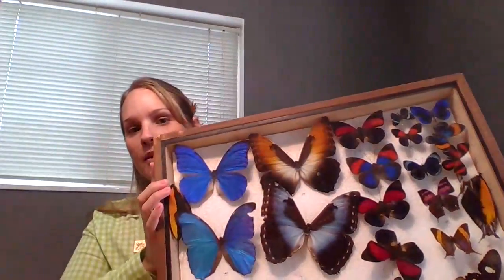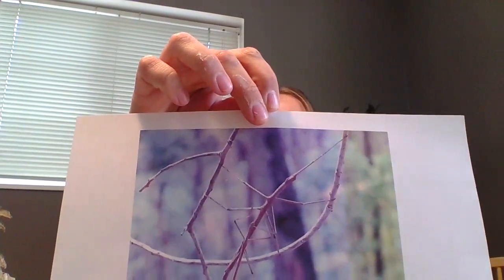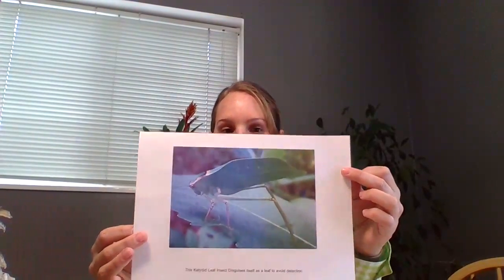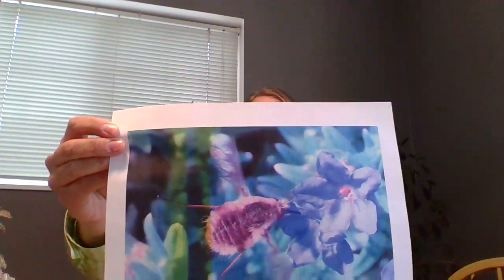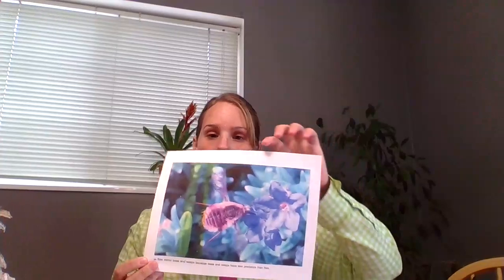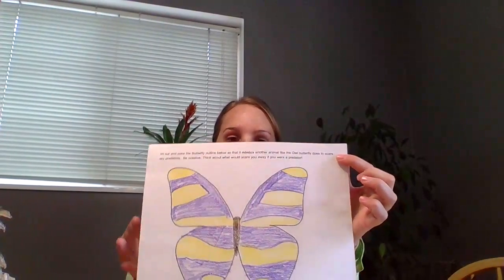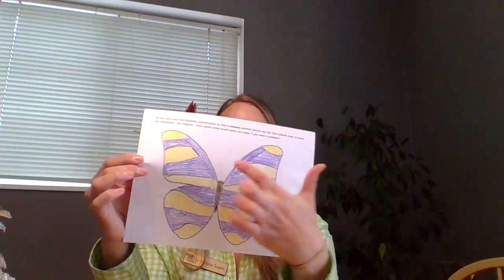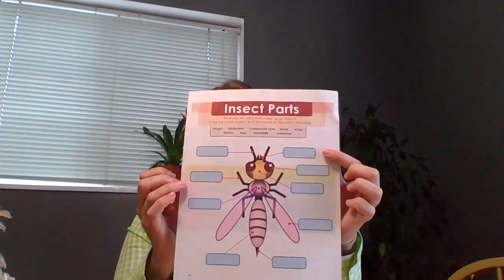Insect Mimicry (Staying Home with Stokes)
Why are there so many different types of insects? How do they survive even though they’re so small?

To keep these programs going please consider a donation of any amount to the following link